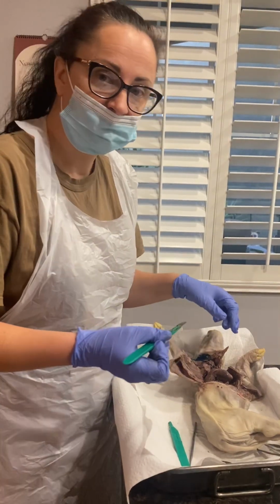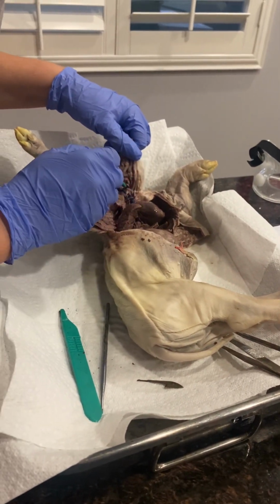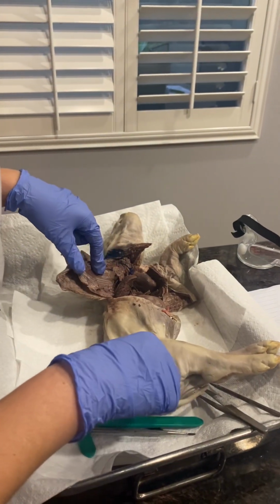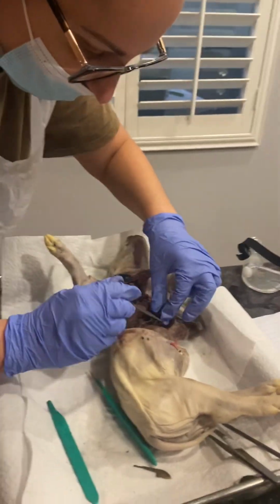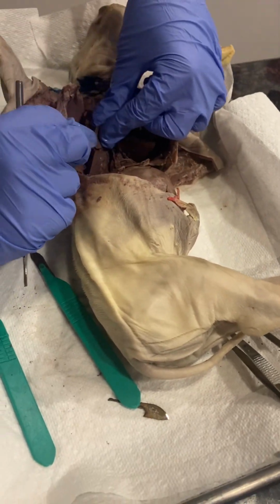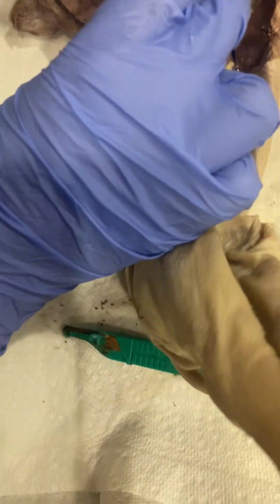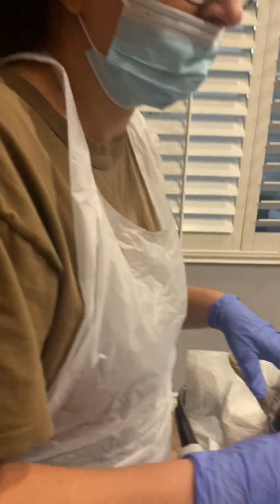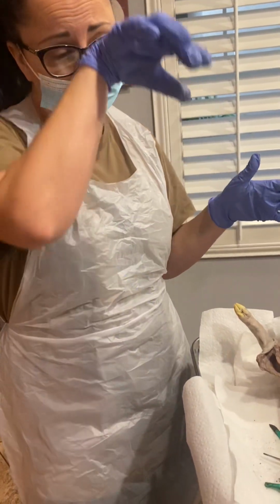Pig dissection copd